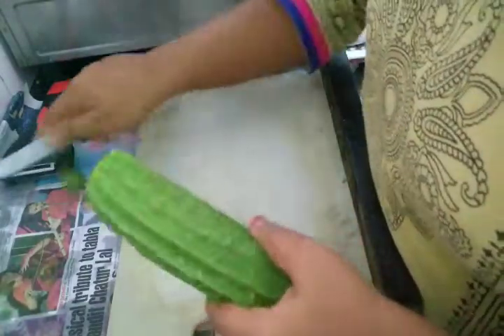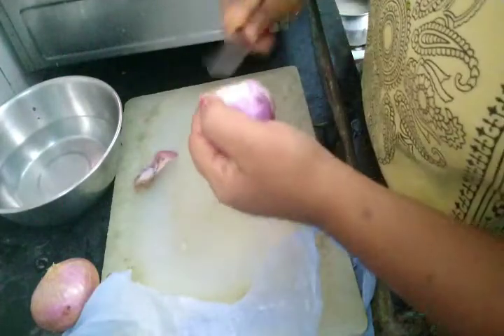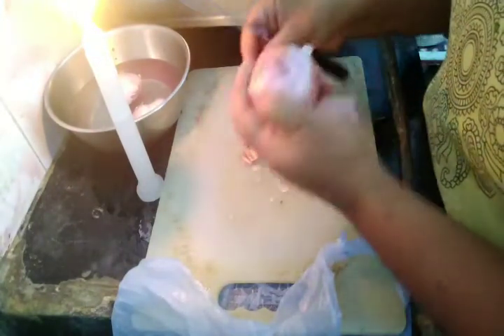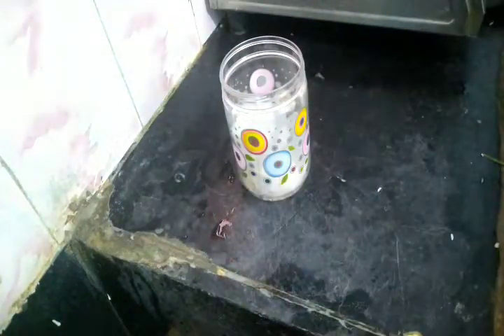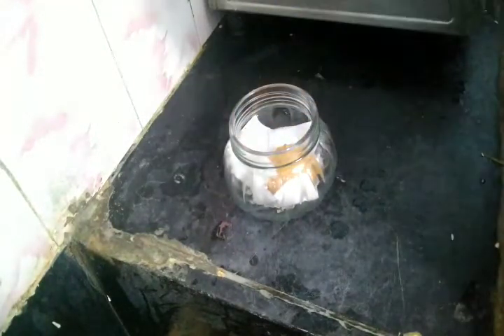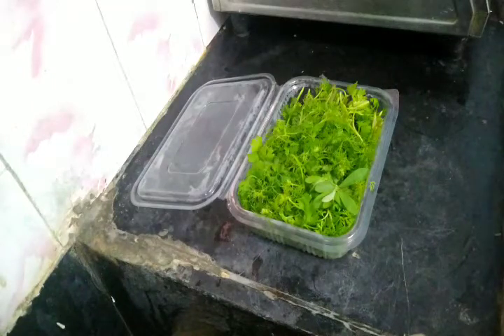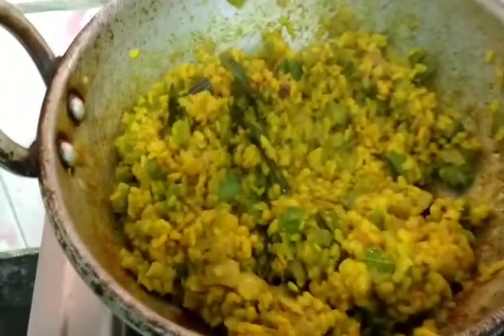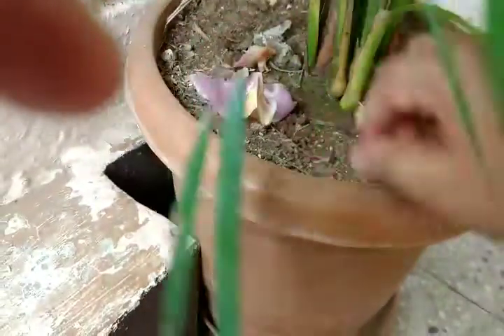Easy,time saving and rainy season kitchen tips👍.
I hope you like this vedio & i will try to some more videos, vlogs, health concepts, & recipes.